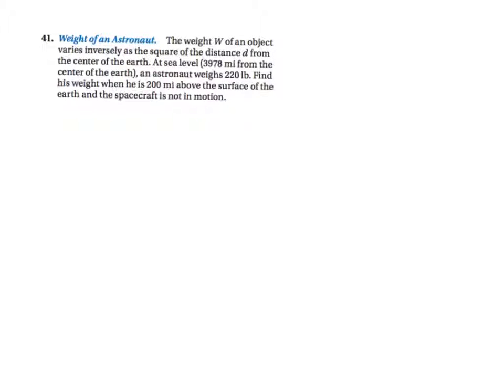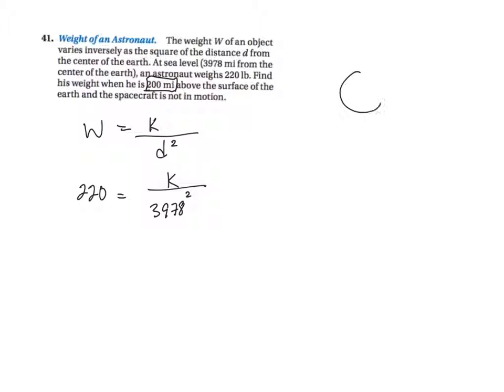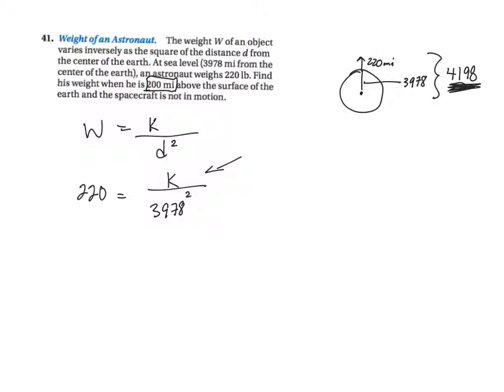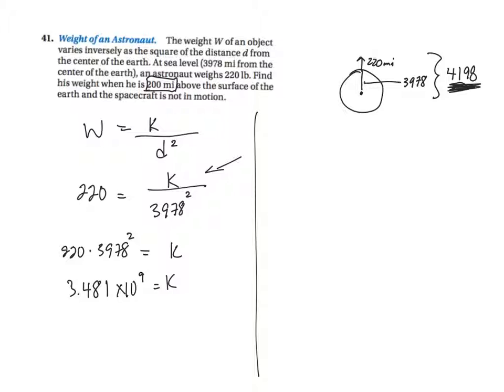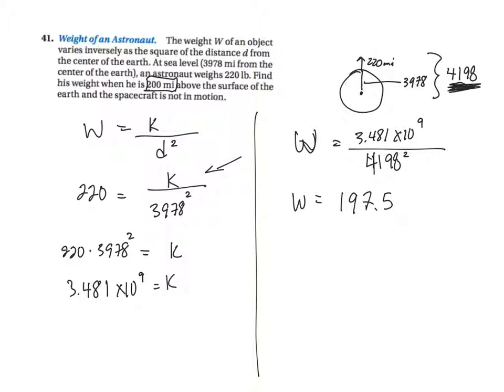16wn mth0085 variation - centre earth